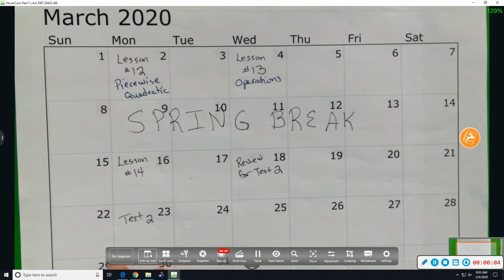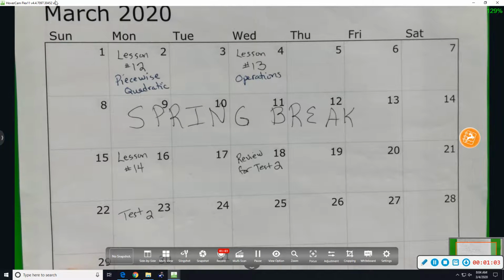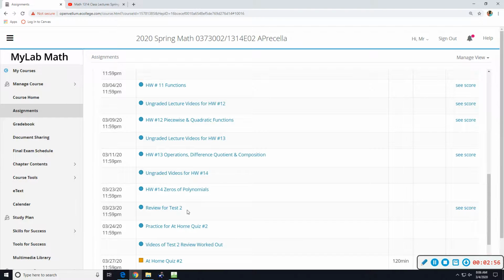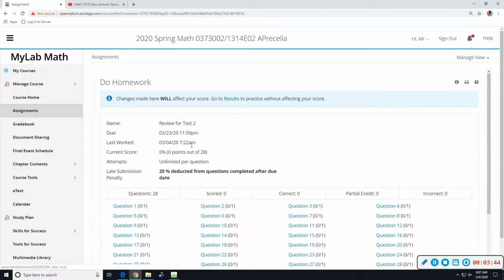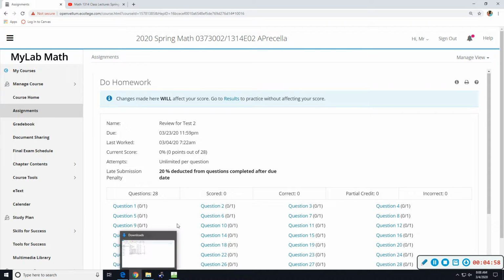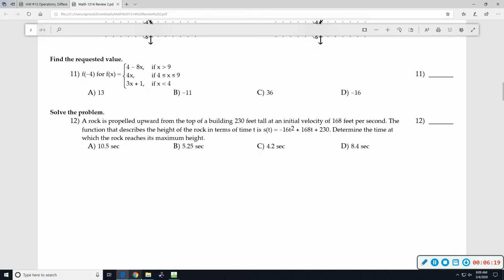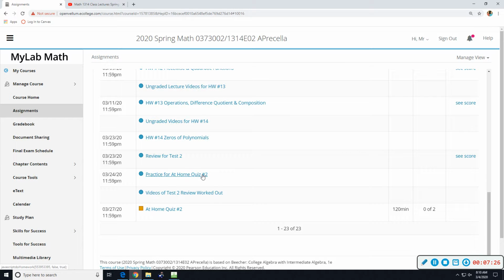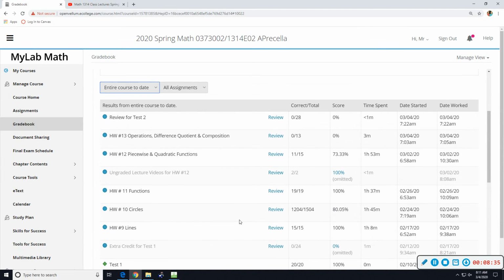Class Announcements 20200304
Mr. Precella makes important announcements for his co-requisite Math 0373/1314 class. If you are enrolled in this class and were absent, you should watch this video.